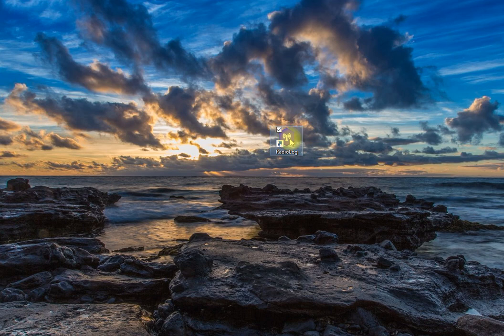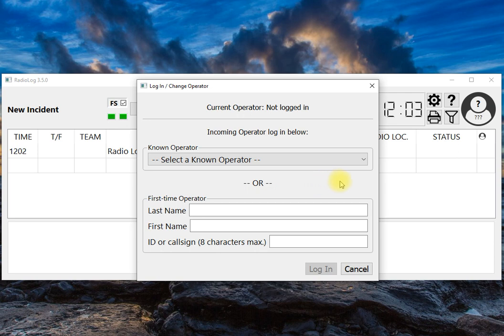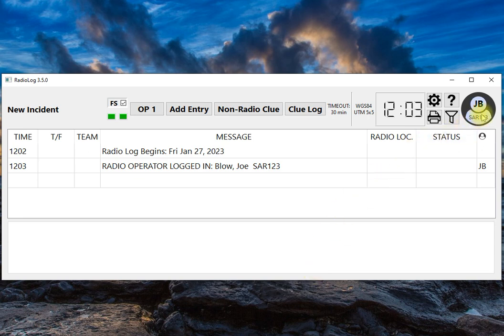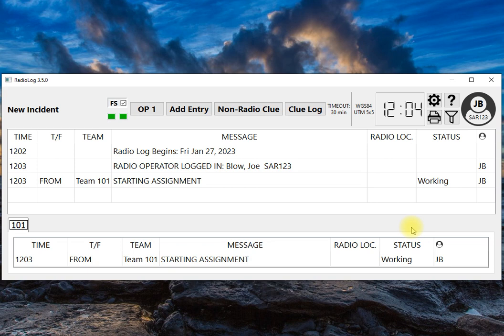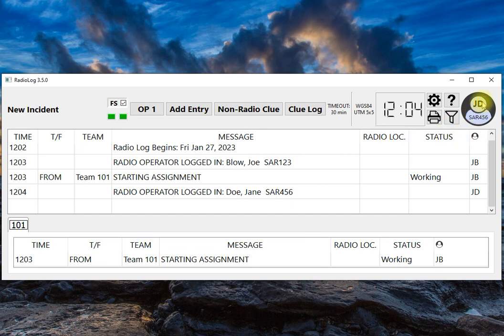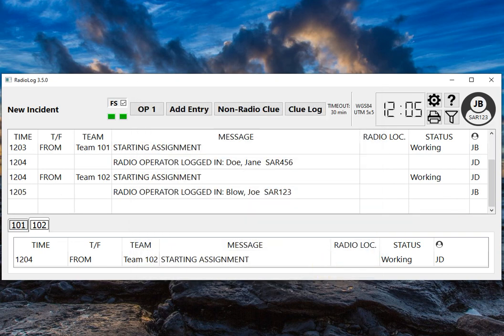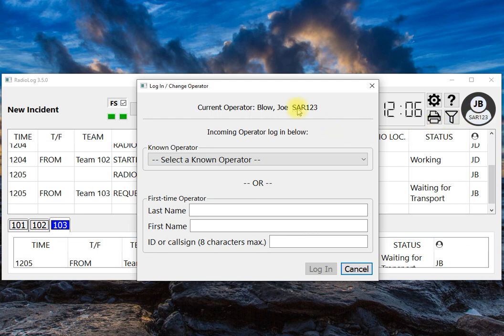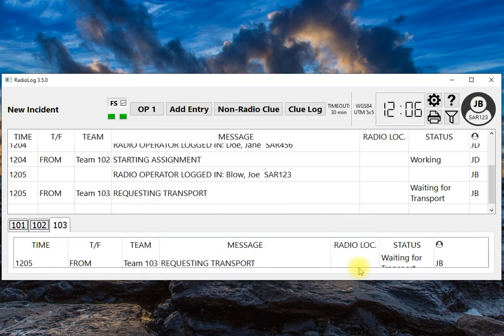RadioLog Operator Login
RadioLog Operator Login features - added in version 3.5.0